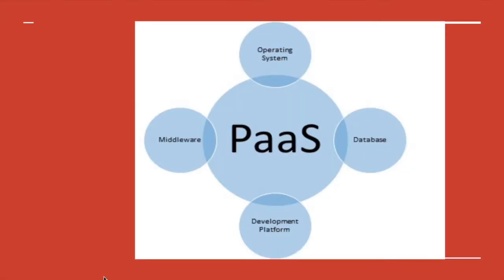What is a Platform as a Service (PaaS)?